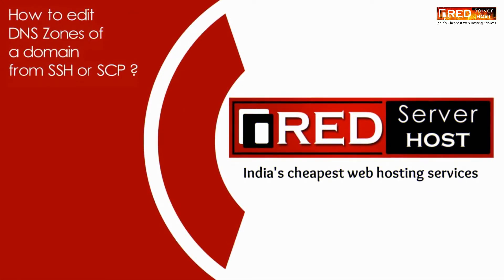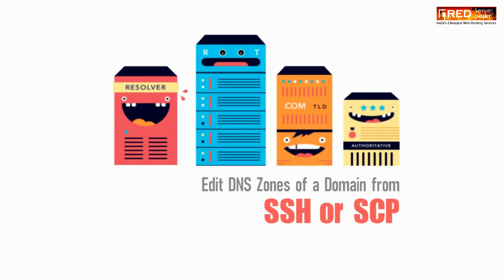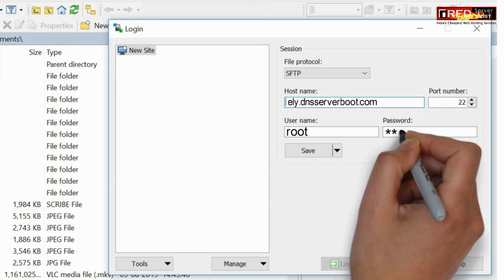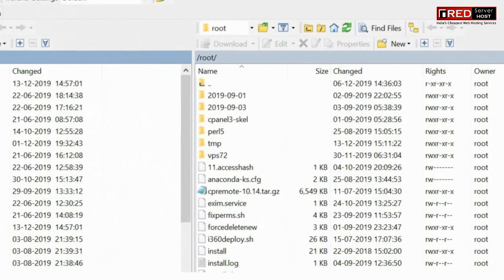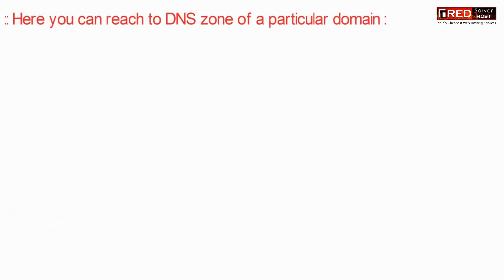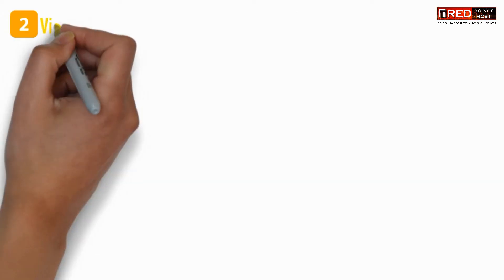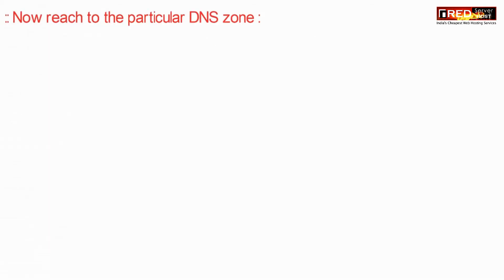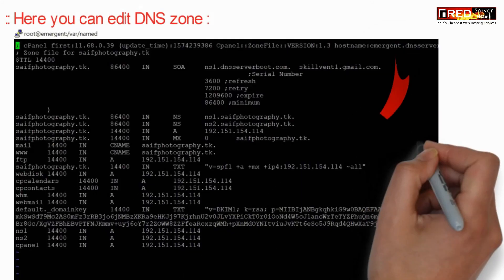How to Edit a DNS Zone of any domain via SSH or WinSCP/Filezilla?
Today in this video you will learn how to edit a DNS Zone of any domain via SSH or WinSCP/Filezilla.

Follow the steps given below to edit a DNS Zone of any domain via SSH or SCP:

Follow the steps to Edit a DNS Zone of any domain via WinSCP/Filezilla:
Login to WinSCP/Filezilla

Now go to the path /var/named/
Here in this path you can see all the domains on the server
You can choose now any domain to edit its DNS Zone.

Follow the steps to Edit a DNS Zone of any domain via SSH(PuTTy):
Run PuTTy as an administrator
Login into as root
Now execute the command- "cd /var/named"

To edit DNS Zone of any domain type- "vi /username.db" and press Enter
Here you can now edit and add records in DNS Zone.